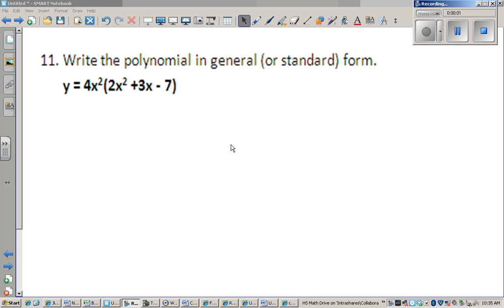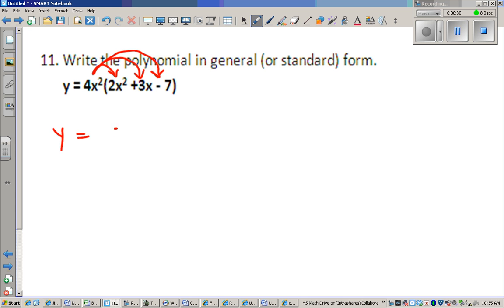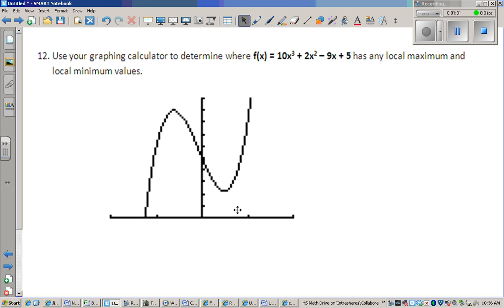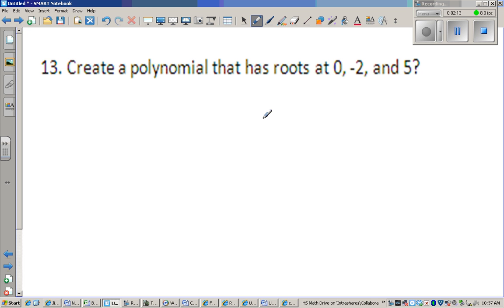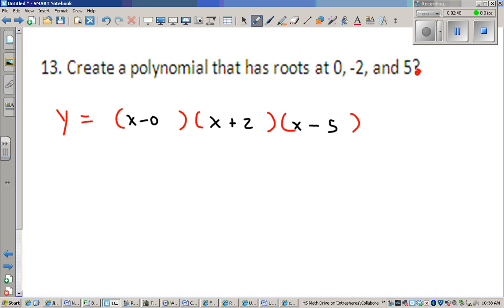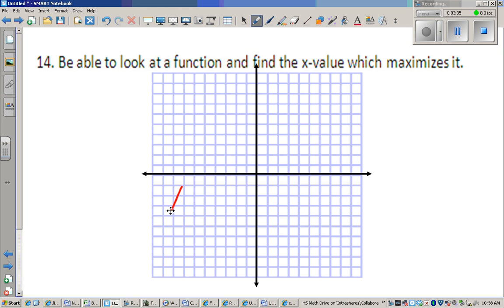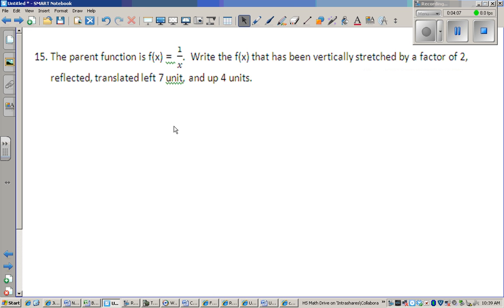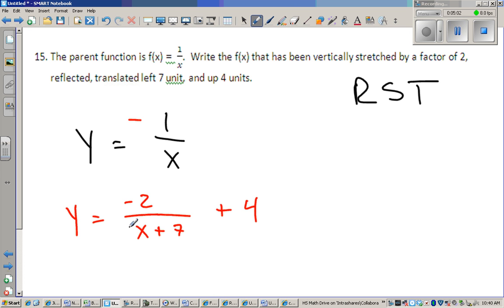Alg2 Sem2 Rev10 15